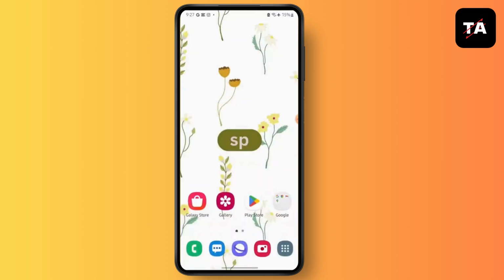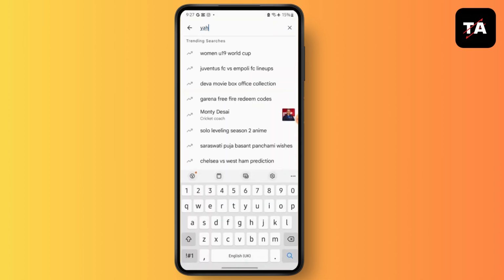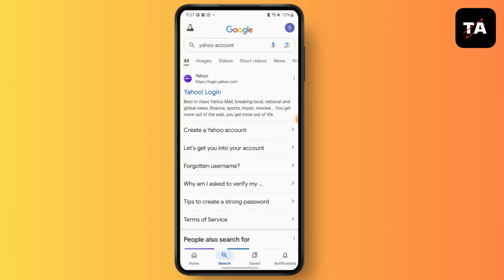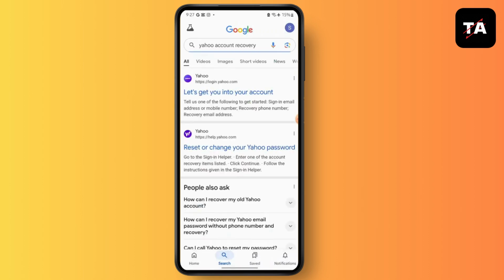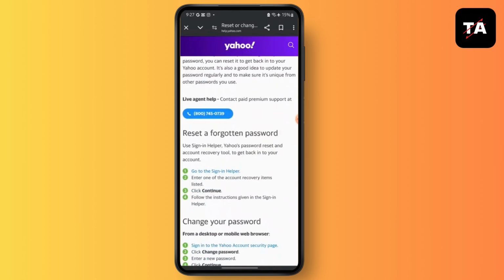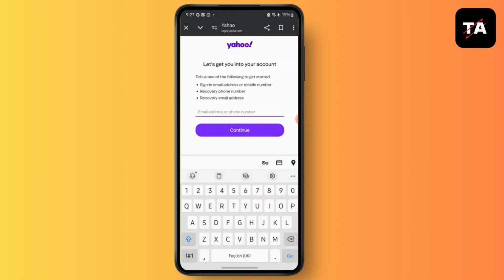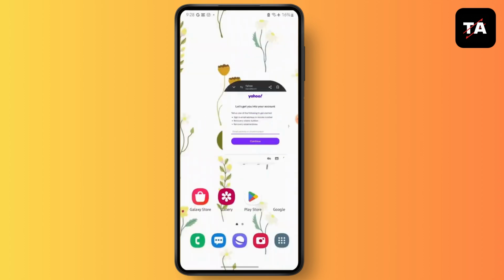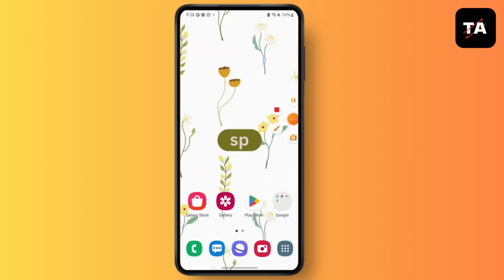How to Recover Yahoo Password Without Recovery Email ID and Phone Number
Welcome to our step-by-step guide on how to recover your Yahoo password without access to your recovery email or phone number! In this video, we’ll walk you through alternative methods to regain access to your Yahoo account. Even if you don’t have your backup recovery information, you can still recover your account using security questions or by filling out the Account Recovery Form. Follow along to get your Yahoo password back securely.

What You’ll Learn:
How to use the Yahoo Sign-In Helper to start the recovery process.
How to answer security questions for password recovery.
How to fill out the Account Recovery Form to regain access.
How to contact Yahoo Customer Support if needed.
Tips for increasing your chances of successful recovery without a recovery email or phone number.
Timestamps:
00:05 Introduction to recovering Yahoo password
00:20 How to use the Sign-In Helper page
00:40 How to answer security questions
01:00 How to fill out the Account Recovery Form
01:20 How to contact Yahoo Support
01:50 Summary and Final Tips